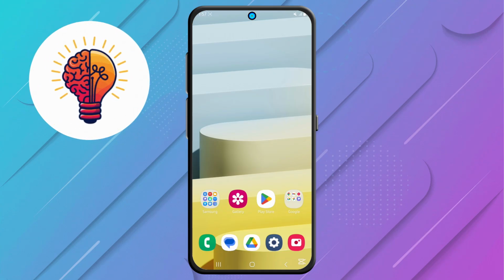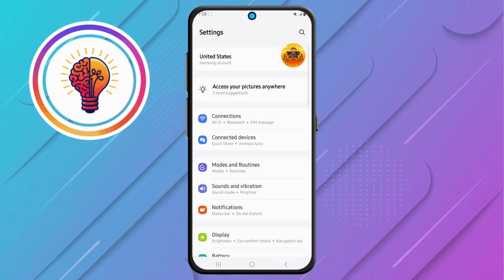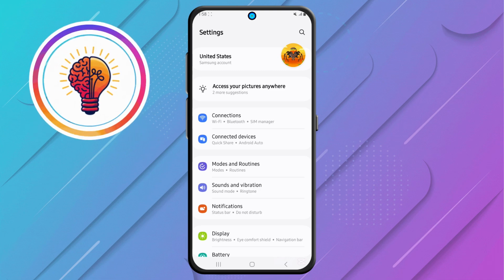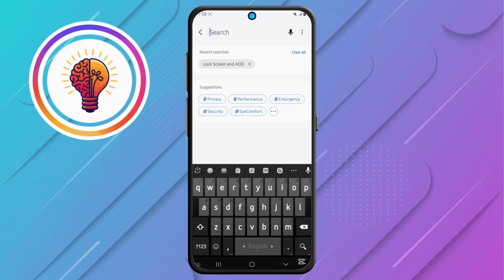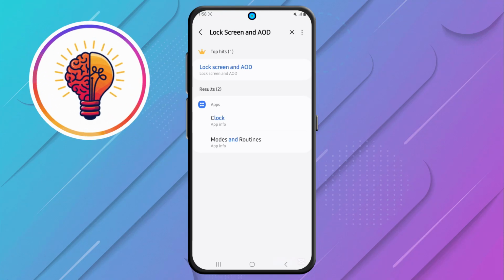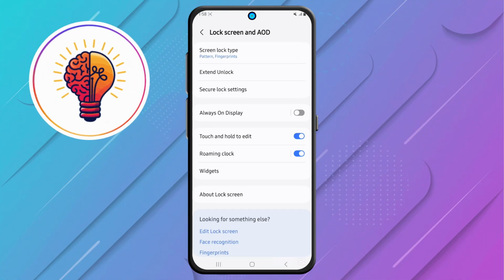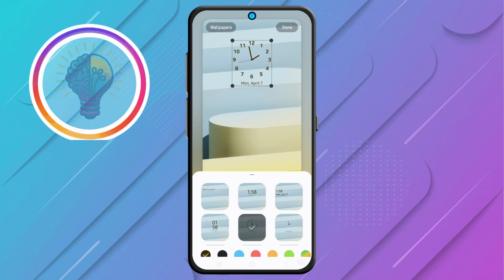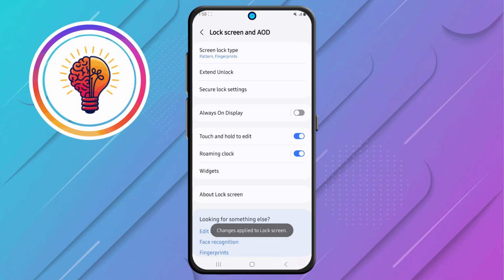How to Change Lock Screen Clock Style on Samsung Galaxy F15 / F15 5G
How to Change Lock Screen Clock Style on Samsung Galaxy F15

Welcome to Tips & Tricks, your go-to destination for practical guidance and clever solutions! In this video, we’ll walk you through a straightforward method on how to change lock screen clock style on Samsung Galaxy F15. Whether you're aiming to personalize your mobile appearance or simply want to refresh your phone’s display, this tutorial has got you covered.

We’ll explore different clock layouts, designs, and formatting settings that allow you to tailor your Samsung Galaxy F15 lock screen exactly how you like it. From classic analog looks to sleek digital options, you’ll discover how to express your personal style using the built-in features—no extra apps required!

This guide uses the built-in settings in One UI, ensuring your device remains fully secure and up-to-date. We’ve simplified the instructions so even if you’re new to customizing your phone, you’ll find it easy to follow.

🔧 In this video, you will learn:

How to access lock screen settings

Where to find clock style customization

How to preview and apply your favorite design

Tips for making your lock screen both stylish and functional